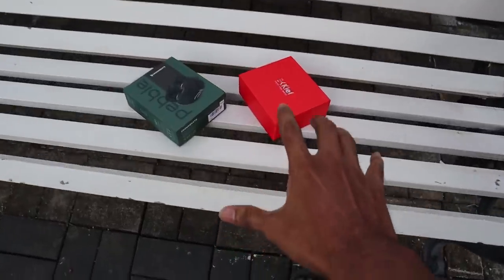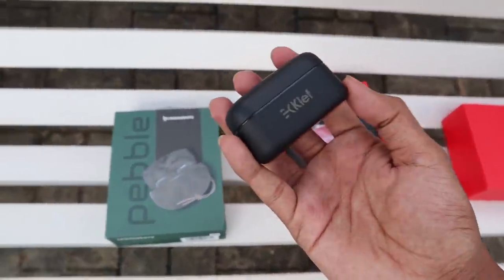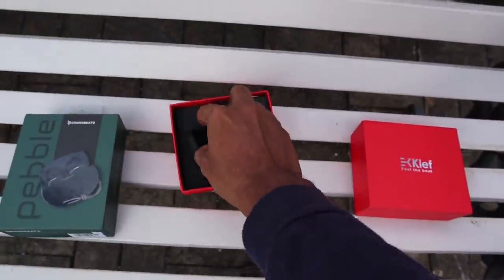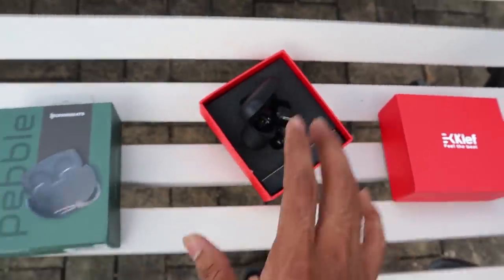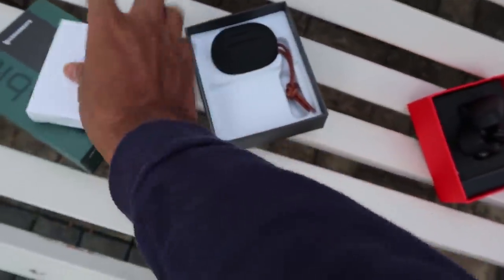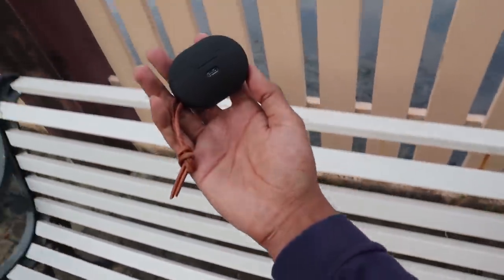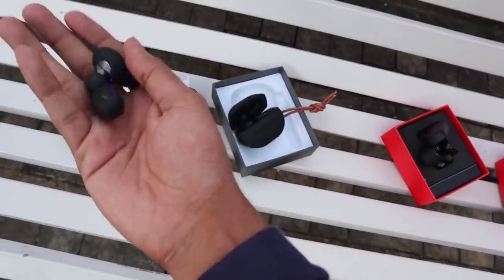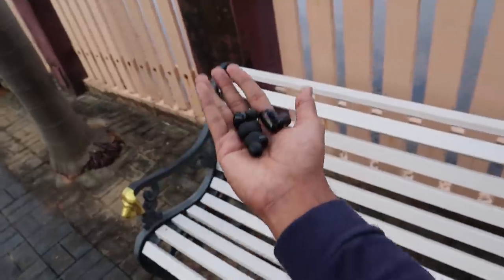ഒരു വല്ലാത്തജാതി UNBOXING🔥BUDGET EARPODS 2020👌 UNBOXINGDUDE l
Klef

CROSSBEATS
$ Follow me in instagram
or unboxingdude
                  MY STUDIO SETUP THINGS 99% GOOD

MY CAMERA =
USING LENS =

SECONT CAMERA = NIKON 3100d

MY LAPTOP =

MY MONITOR =

MY KEYBOARD =

MY MIC =
MIC FULL SET=

MY TRIPOD =

MY WATCHE =

EXTERNAL HD=

ADAPTER FOR
USB C TO HDMI =

USB C ADAPTER =

GREEN SCREEN =

2.1 TO 5.1 AUDIO

MY SUB WOOFER =

SPEAKERS STANT =

BACKGROUND LED =

BACKGROUND MUSIC FROM (credit )